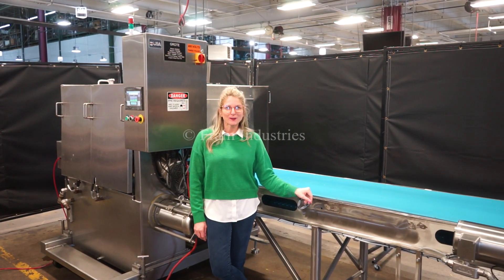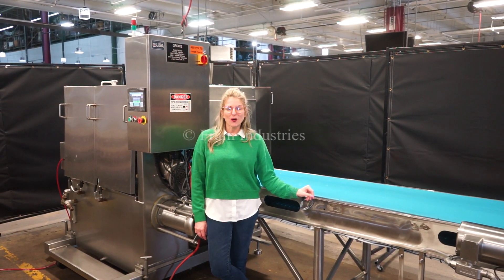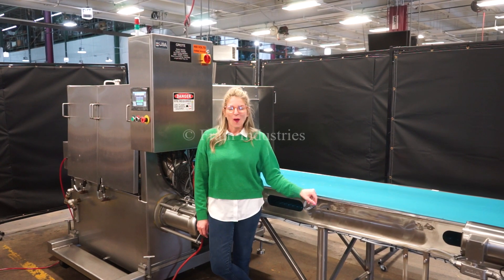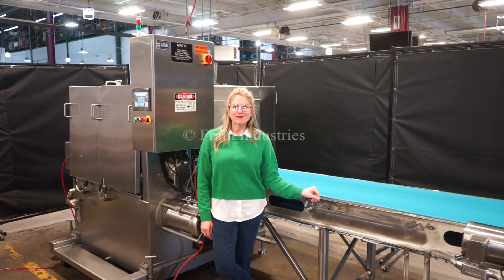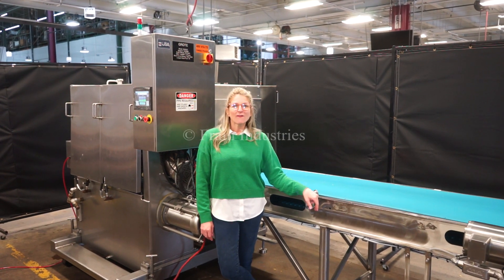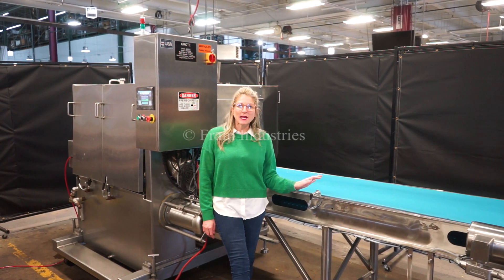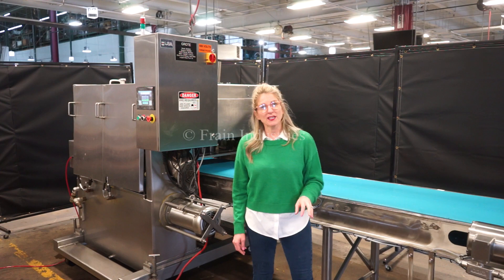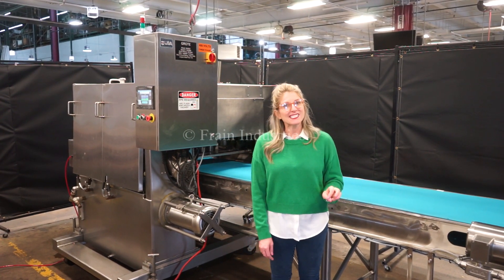Grote Cutter, Slicer Slicer SA2522 Demonstration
Two head ss washdown unit. 120 strokes per minute per head. Nominal 5 1/2" stroke and 22"w slicing zone. Most boneless / non-frozen meat, fish, poultry, cheeses, bread products, fruits, and vegetables can be sliced. Has an all S/S washdown motor for driving accuband, cutting band saw, hydraulically driven cutting action. Last used in USDA food operation slicing ham and cheese for chicken Kiev.

OAD: 65"H x 60"W x 60"L